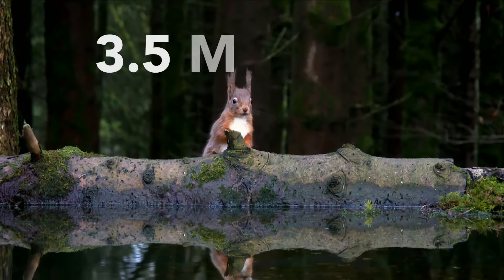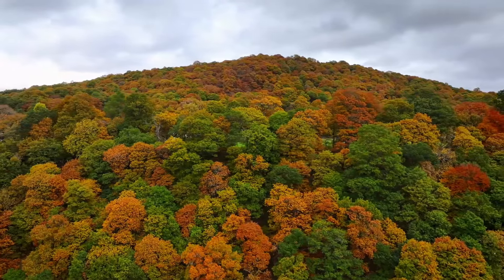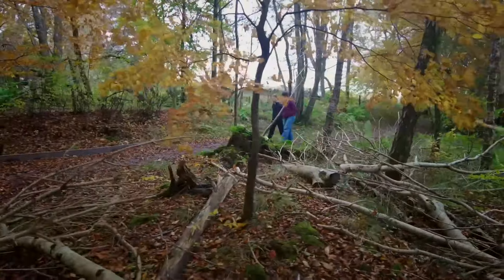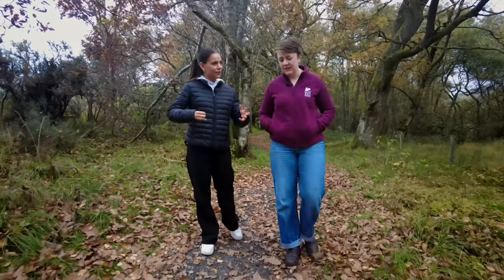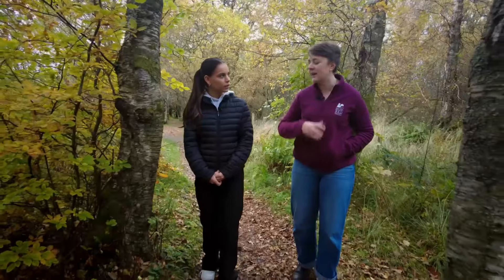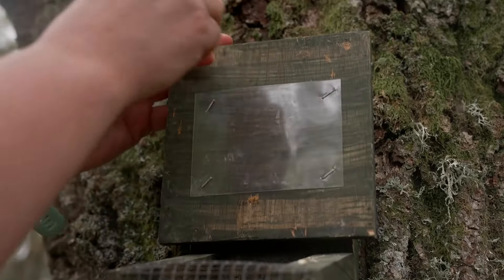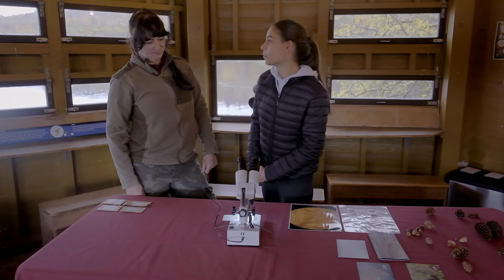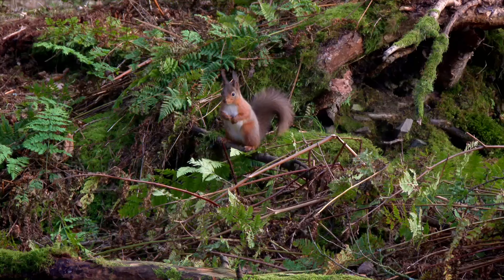FYI: Saving red squirrels from extinction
FYI learns about the fight to stop red squirrels disappearing from Scotland forever.

For analysis of world events, tap here for The World With Richard Engel and Yalda Hakim